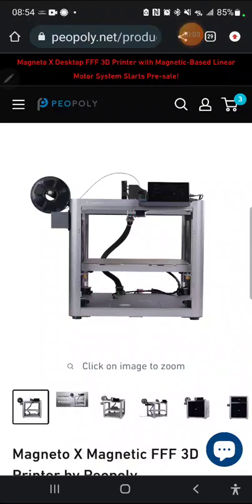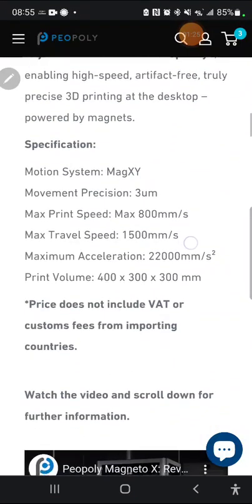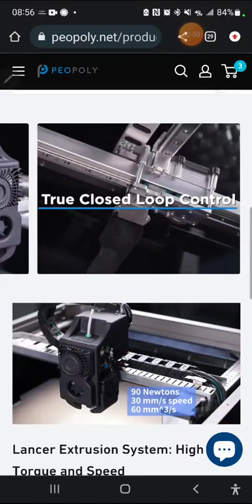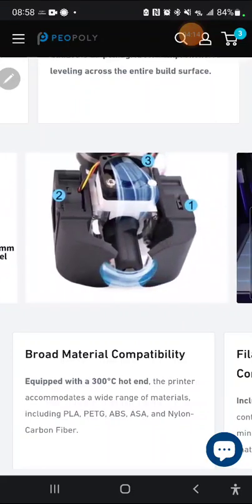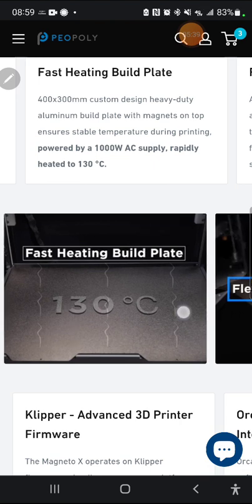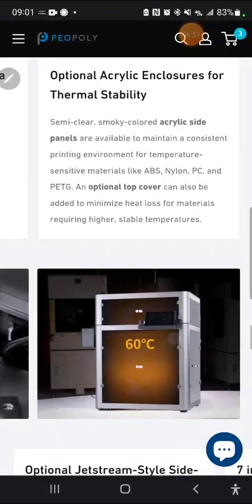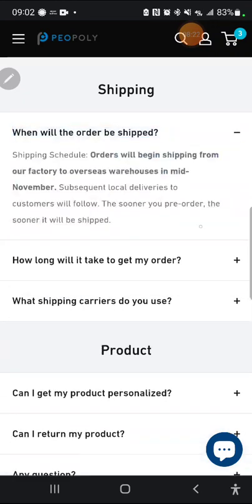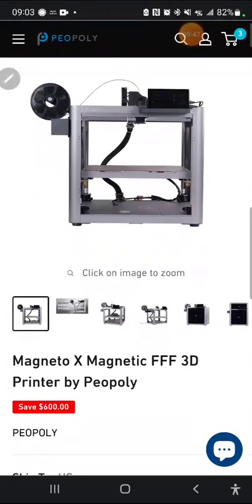New! Peopoly Magneto X uses magnetic linear motors for 600 mm/s print, 22k acceleration.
this is an introduction and overview from the website on the Magneto X printer. I go over the prices shipping dates accessories, and give a few opinions during this overview of the recently-announced product.